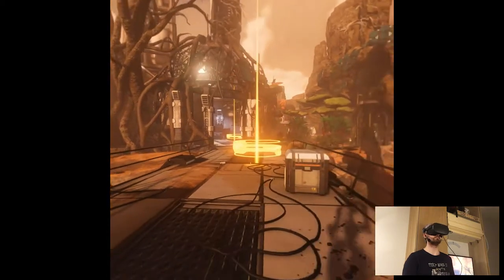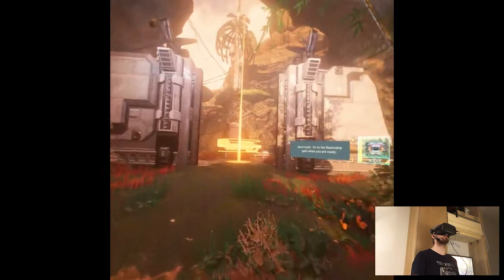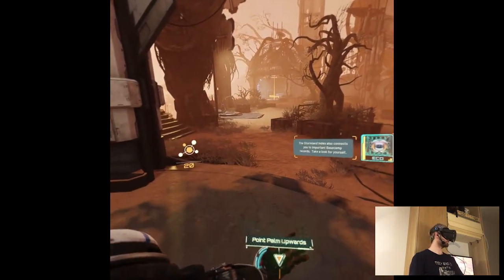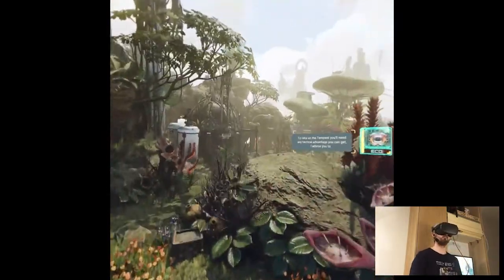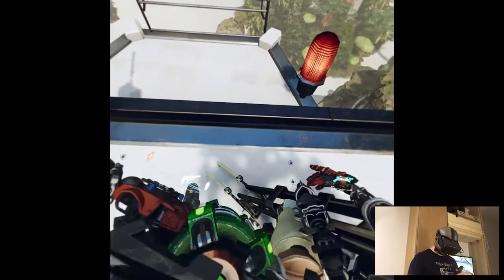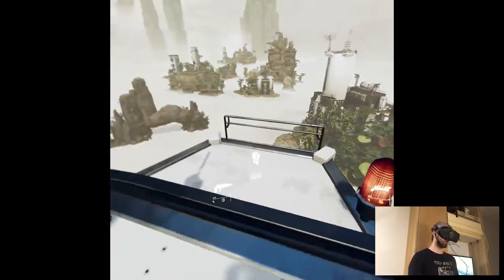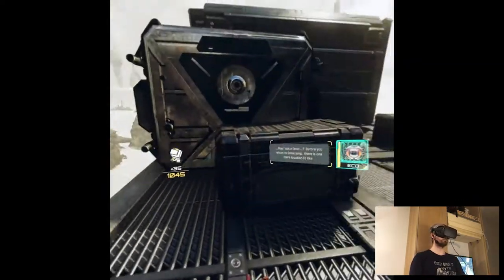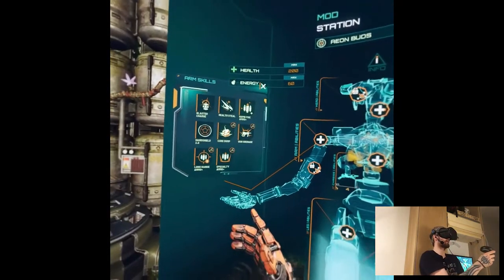CYCAD REGION (1) - Stormland | Part 2 Playthrough | Oculus Quest VR (Link) + Hand Tracking Demo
Hi

Bish we're back in business! Finally got home yesterday and had to go to work straight away lol, Paris in a nutshell. Dude, I have so much shit to do like, even my apartment was not cleaned in about 3 months, christ. But I'm really happy to be back home and continuing doing stuff, for some reason it didn't feel right to me doing nothing on Christmas I dunno, work is kinda inherited in my life and so is YouTube at this point. 2020's gonna be a hell of a year, it's kinda my thing that each year consecutively everything around me gets into bigger and bigger chaos that I somehow manage to live with. Yeah, cool right.